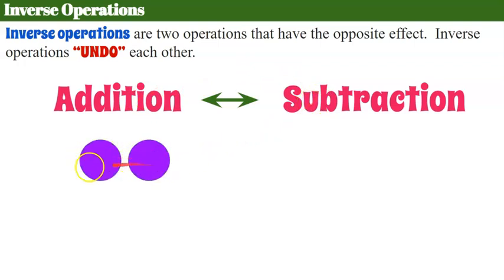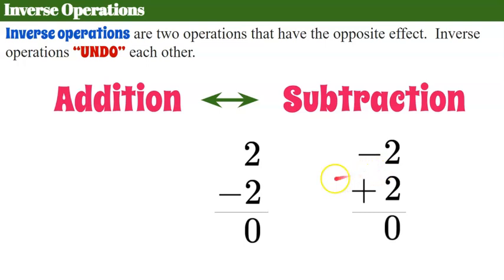Solving an Equation Using Addition & Subtraction | 7.EE.B.4 💚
In this video lesson we will learn how to solve equations using addition and subtraction.  We will first learn how to represent an equation using algebra tiles.  We will then model how to solve an equation using algebra tiles by creating zero pairs.  We will also check our solutions to ensure we are correct.  We will learn about the Addition Property of Equality and the Subtraction Property of Equality and use them both to solve equations algebraically.  We will solve equations using inverse operations which are operations that undo each other.  We will also check our solutions to ensure we are correct.  Student practice is embedded in the lesson with modeled exemplar solutions.

Purchase an Editable Copy of the Google Slides used to create this video

00:00 Introduction
00:32 What is an Equation?
01:35 What are Algebra Tiles?
02:12 Solve an Equation Using Algebra Tiles
04:08 Use Algebra Tiles to Solve an Equation
05:34 Student Practice #1
06:47 Student Practice #2
08:03 Inverse Operations
09:35 Addition Property of Equality
10:39 Solve Using Addition Property of Equality
12:10 Student Practice #3
13:23 Subtraction Property of Equality
14:05 Solve Using Subtraction Property of Equality
16:11 Student Practice #4

7.EE.B.4  Use variables to represent quantities in a real-world or mathematical problem, and construct simple equations and inequalities to solve problems by reasoning about the quantities.
7.EE.B.4.A  Solve word problems leading to equations of the form px + q = r and p(x + q) = r, where p, q, and r are specific rational numbers. Solve equations of these forms fluently. Compare an algebraic solution to an arithmetic solution, identifying the sequence of the operations used in each approach.